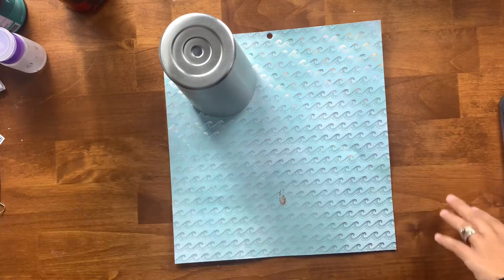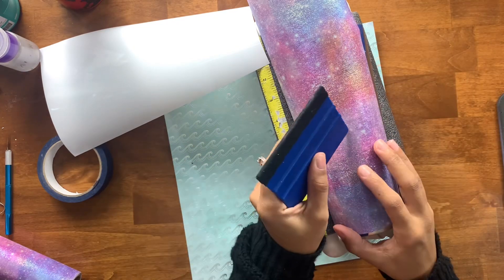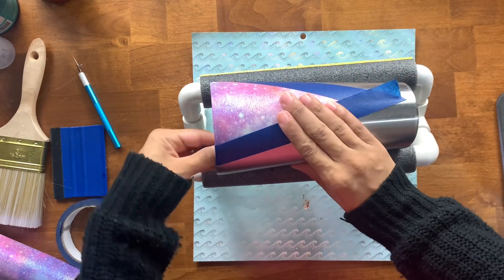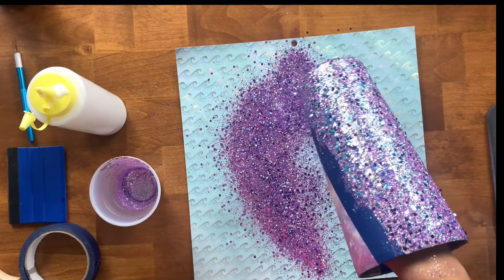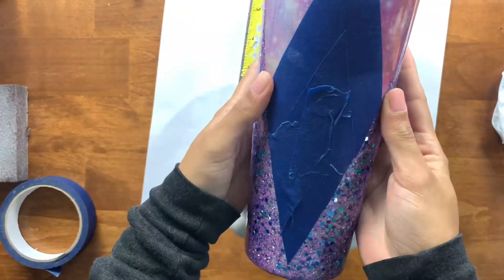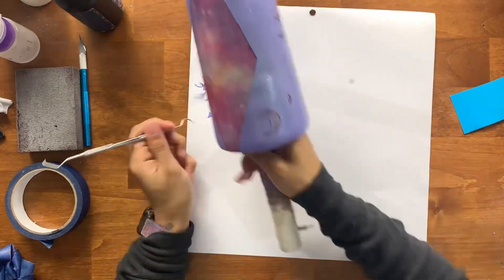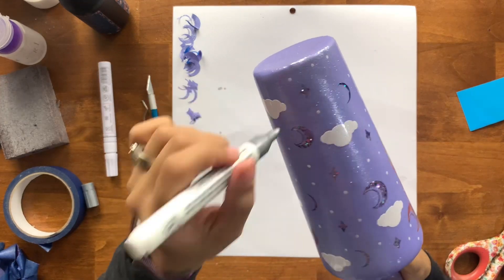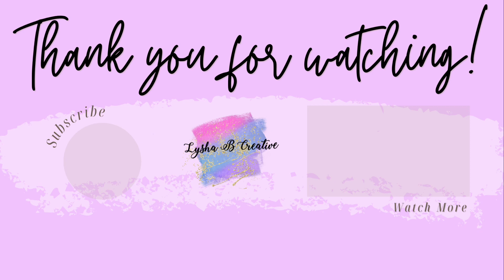Mystical moon tumbler design, Celestial Moon Tutorial, Peekaboo tumbler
Hey everybody!  If you are new here welcome and if you are a returning subscriber thanks so much for coming back. In today’s video I created a mystical moon themed design as requested by one of my subscribers! I hope you enjoy today's video! Thank you so much for being here, it truly means the world to me.

CREATIVE FABRICA: I have partnered with creative fabrica and they have given me a code just for my audience.  The link below is for their subscription for their site with over a million svgs, fonts, graphics and so much more.  Your first month is $1 and your subscription renews at $19/ month (this subscription is normally $29).

-stencil vinyl

 Other supplies I use:
Acetone
Rubbing alcohol